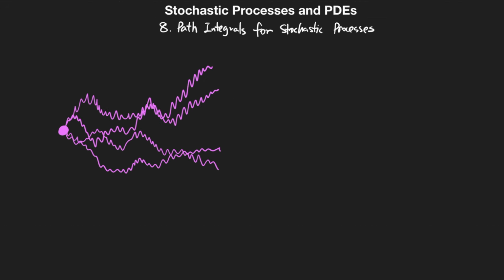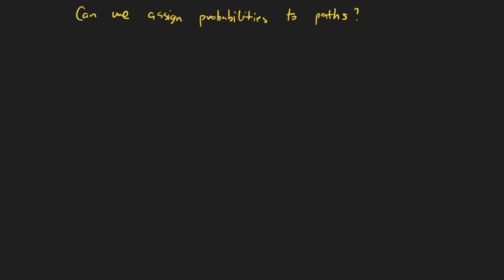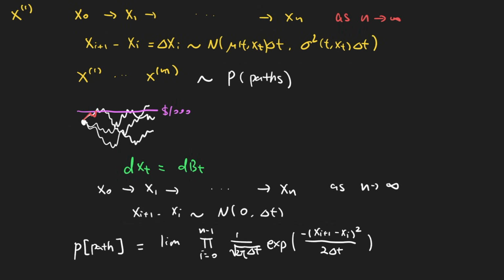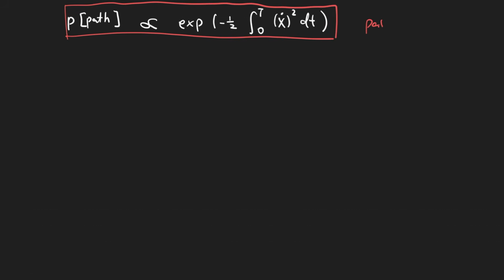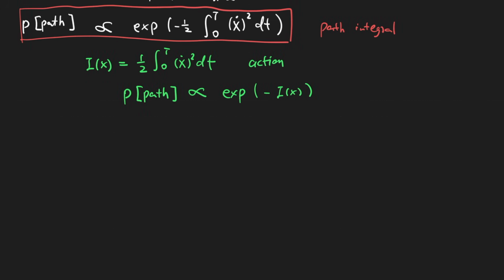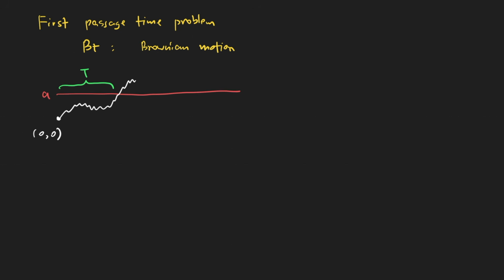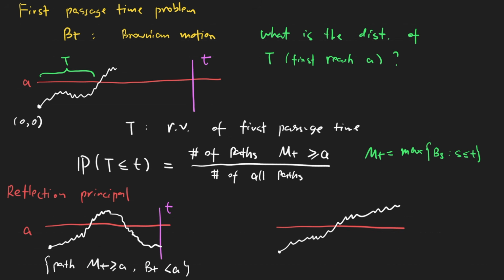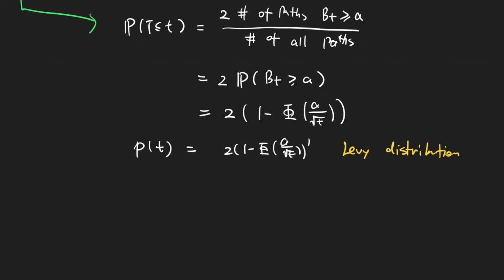Path Integrals and the Distribution of Random Paths - Stochastic Processes and PDEs (8/8)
Path integrals provide a way to think about stochastic processes at the level of entire random trajectories rather than probability densities at fixed times. In this video, we derive the path integral for Brownian motion, discuss its interpretation, and apply path-level reasoning to the first passage time problem.

Timestamps:
00:00 Motivation: Why PDEs Are Not Enough
04:00 Stochastic Simulation and Random Paths
07:20 Derivation of the Path Integral
20:15 First Passage Time and the Reflection Principle

Topics

• Stochastic Processes
• Brownian Motion
• Path Integrals
• Wiener Measure
• Stochastic Differential Equations
• Monte Carlo Simulation
• Action Functional
• First Passage Time
• Reflection Principle
• Lévy Distribution
• Mathematical Finance
• Applied Mathematics